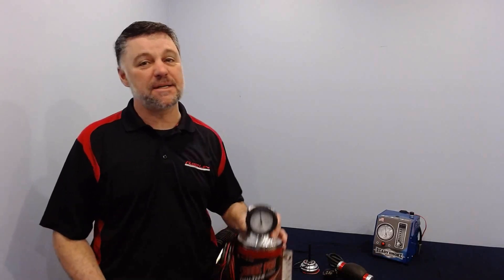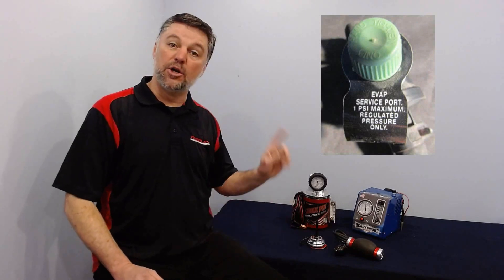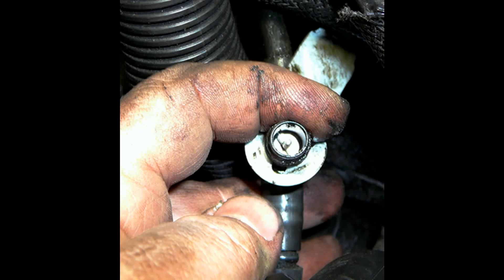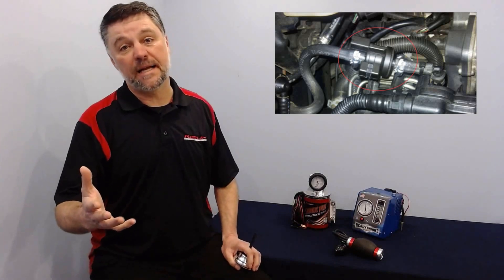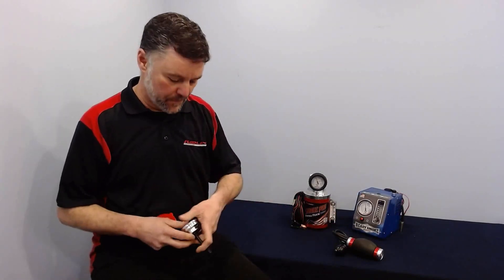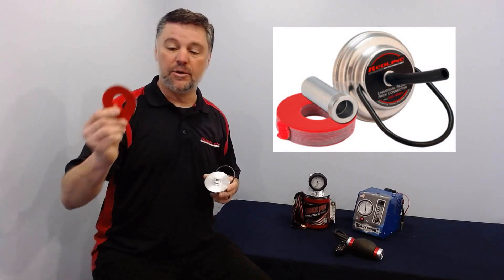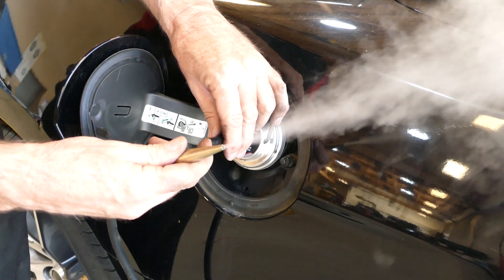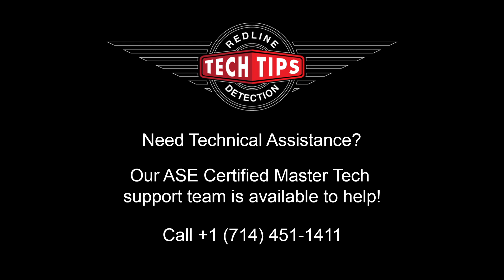Tech Tip: How to Test the EVAP System Without an EVAP Service Port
In this week's Tech Tip, David demonstrates how to test the EVAP system on a vehicle without a service port.

If you need technical assistance, you can call Redline Detection to speak with one of our ASE Certified Master Techs.